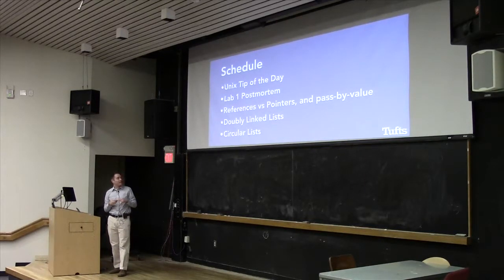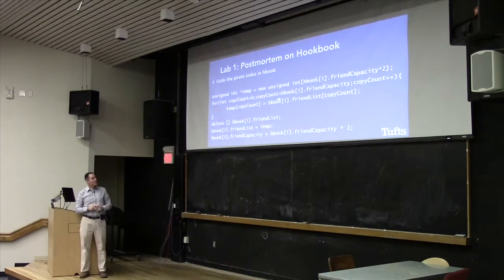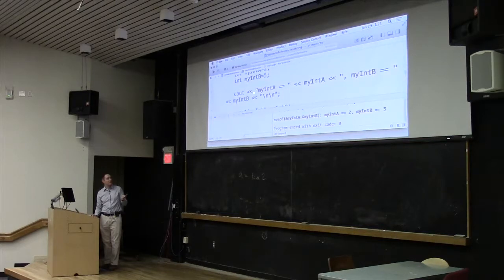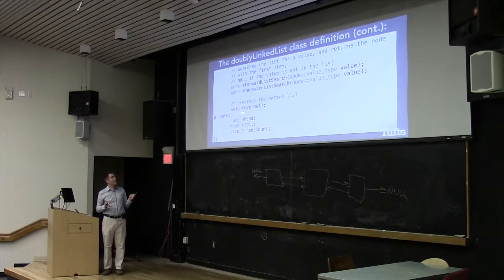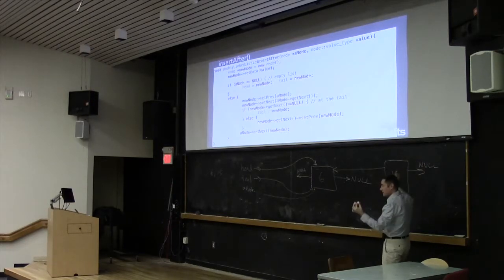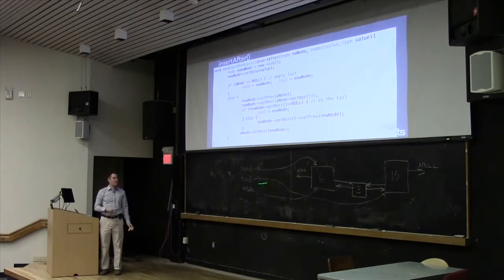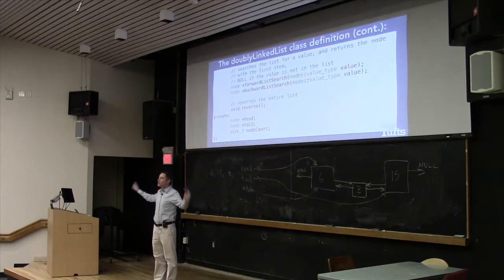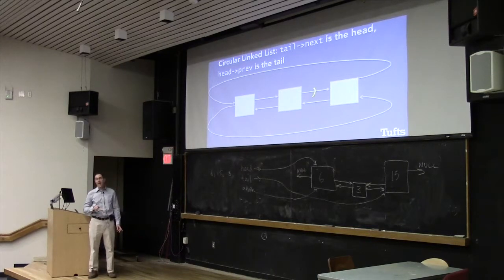Data Structures (COMP 15), Tufts University, Day 4: Jan 29, 2014, 3:00-4:00pm.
Data Structures (COMP 15), Tufts University, Day 4: Jan 29, 2014, 3:00-4:00pm. Topics: Expanding a dynamic array, pointers vs references, pass-by-value, doubly linked lists.